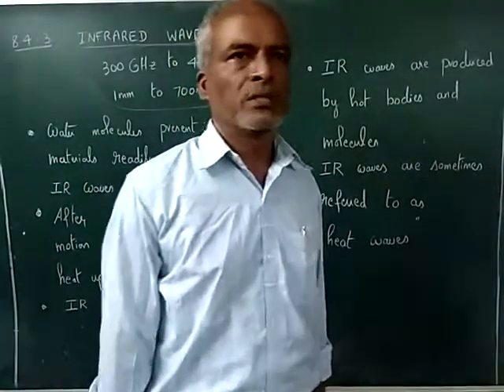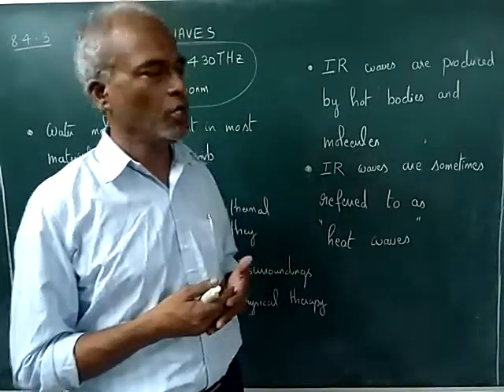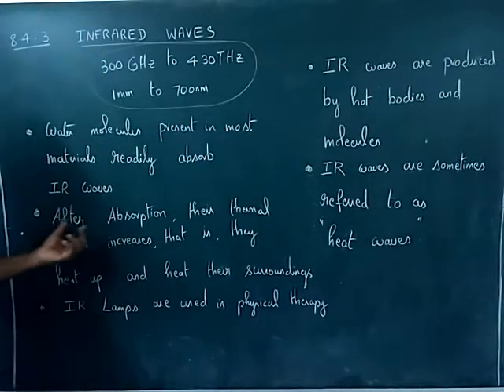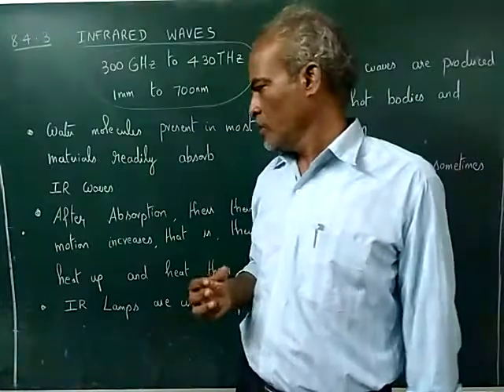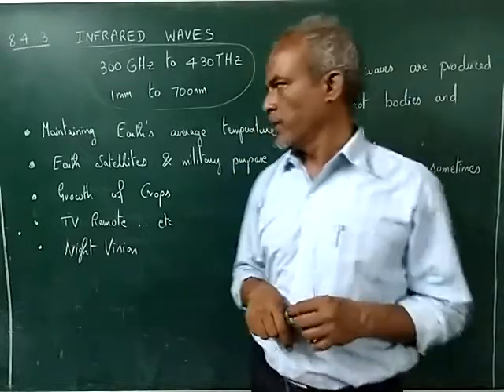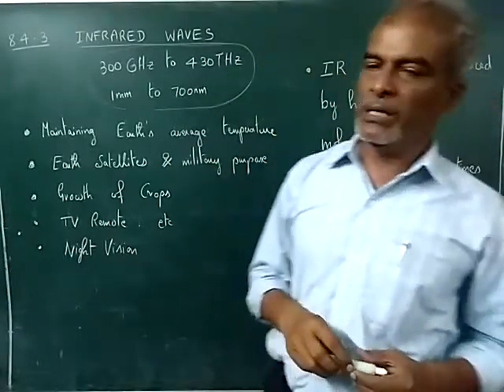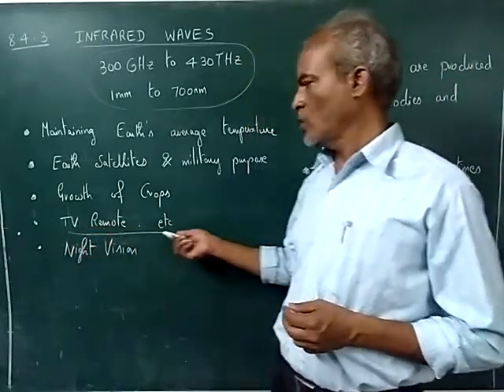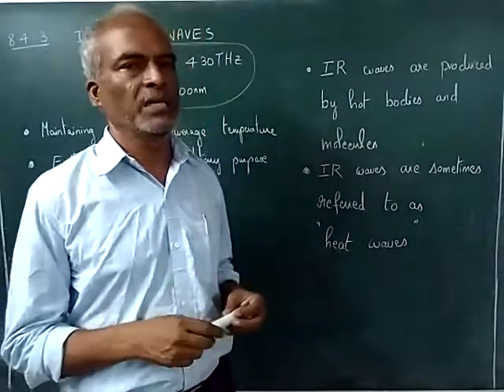Infrared Waves (NCERT - 12 - Physics)(chapter 8.4.3)